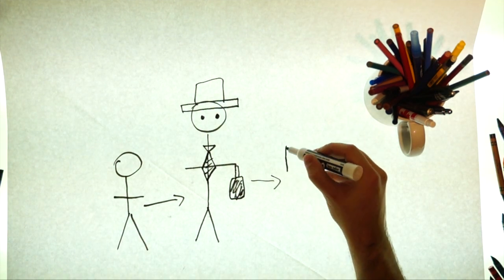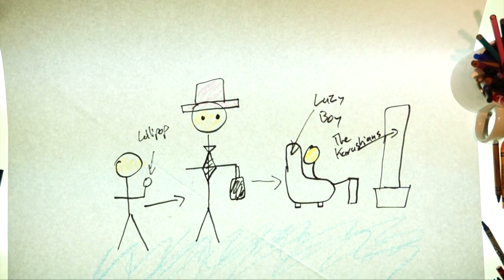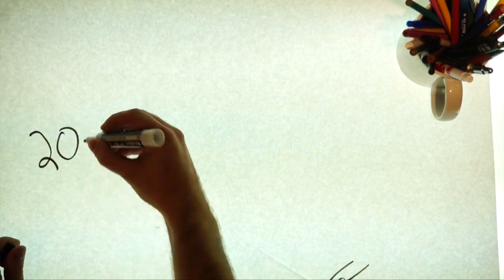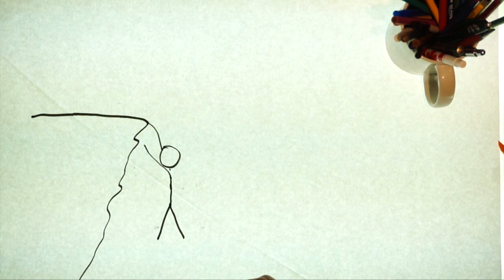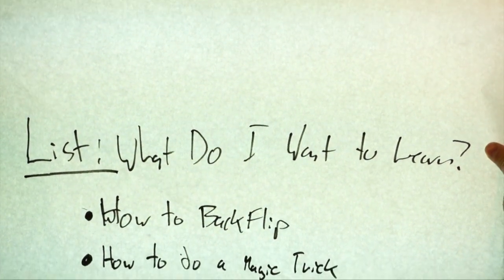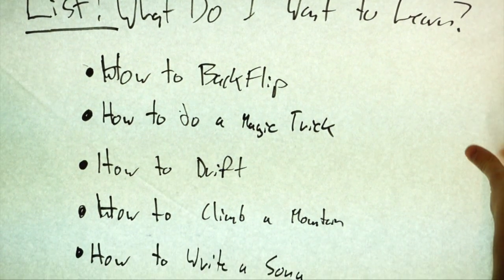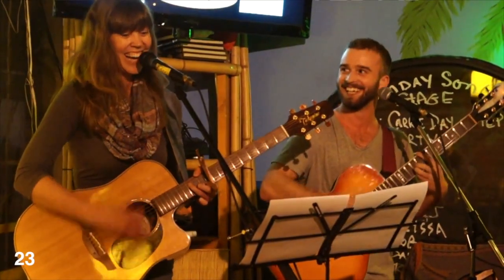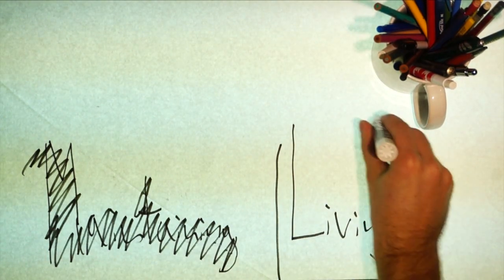Why | Maintaining vs. Living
This video explains why its easy to get into the habit of maintaining rather than living, and how I forced my self out of the routine to do something awesome. Why did I choose to start 52skillz? This is why.